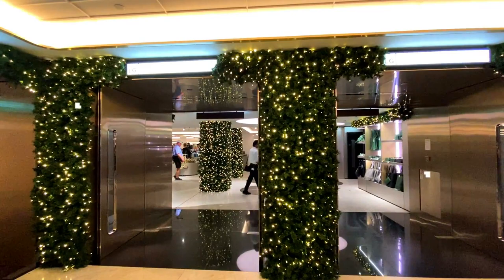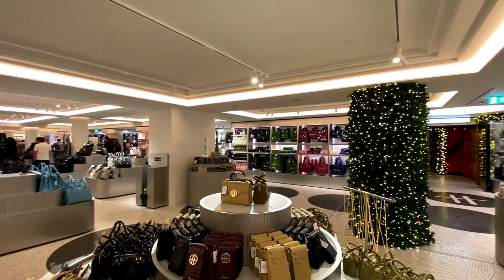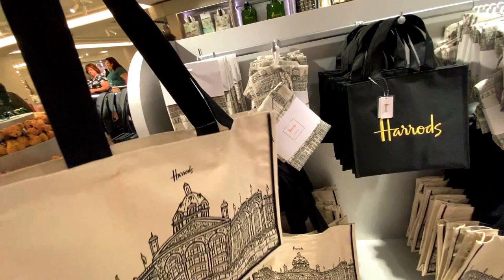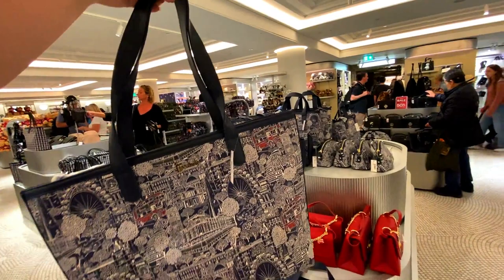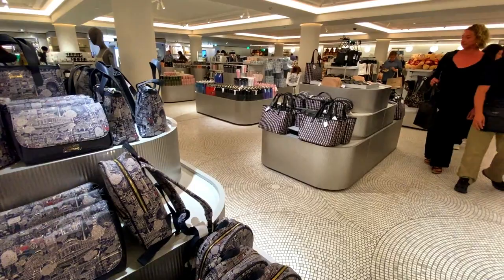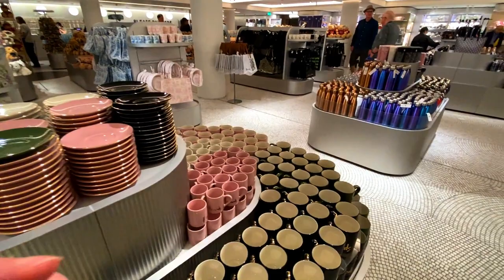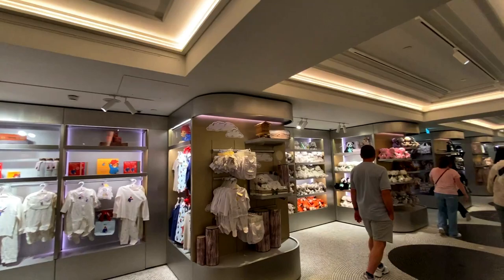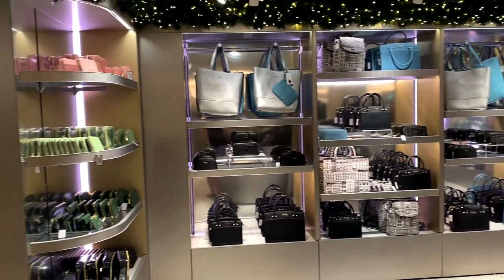HARRODS GIFT SHOP | Luxury Department Store | GET HARRODS REWARDS POINTS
HARRODS GIFT SHOP is the most luxurious department store in the UK. I decided to do a vlog of the GIFT SHOP in HARRODS. I prefer to shop in store at HARRODS and if you love HARRODS like me then you might like my HARRODS playlist and HARRODS food vlog if you want to check them out 👇

SIGN UP HARRODS REWARDS - Get 500 points on the first purchase over £50 online or in-store using my refer a friend

PARNELL
AUCKLAND
1151
NEW ZEALAND

HARRODS REWARDS
🌟 Use my Refer a Friend link to get 500 points on the first purchase over £50 online or in-store